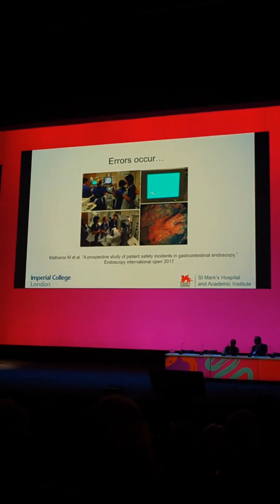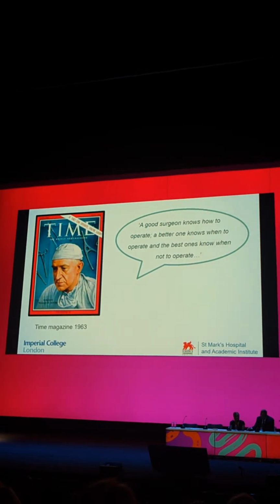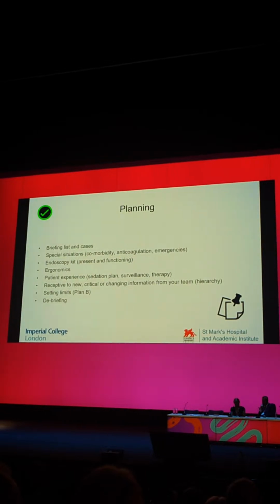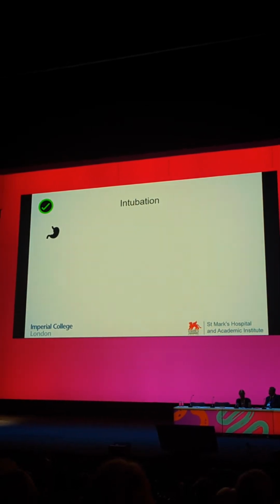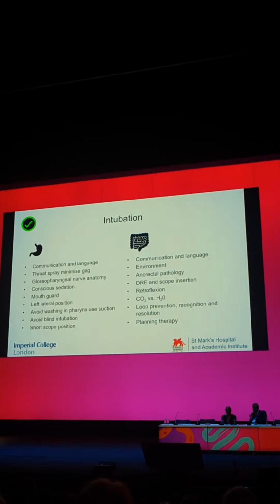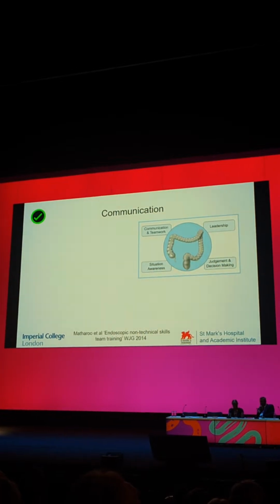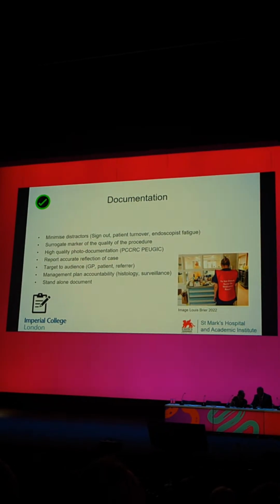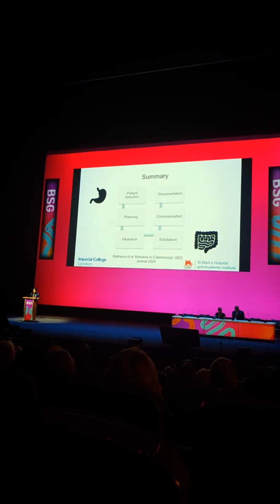BSG Live 2024 - Mistakes in Endoscopy and how to avoid them